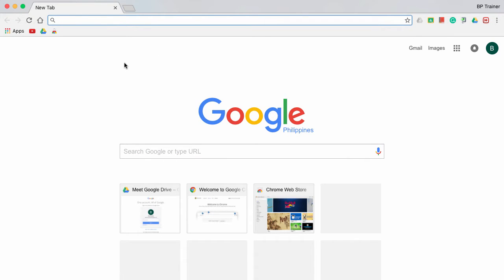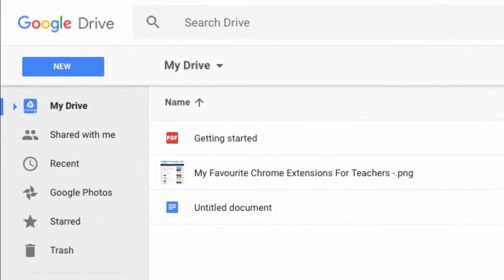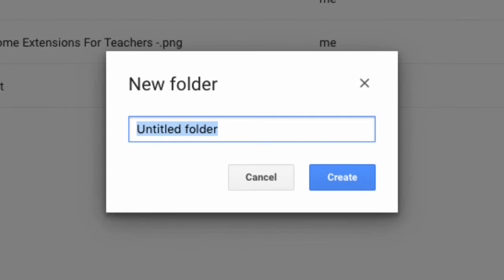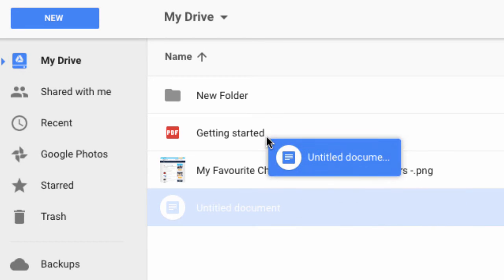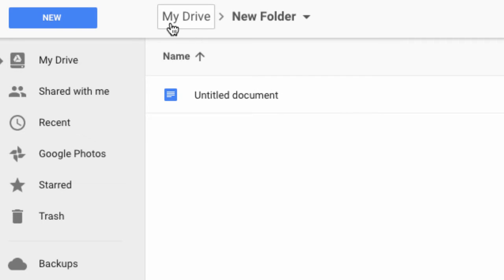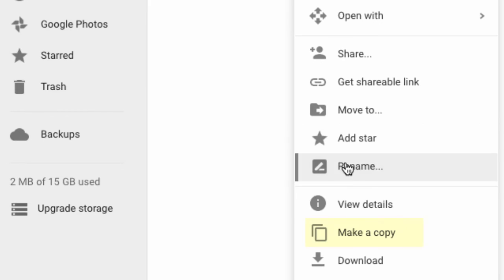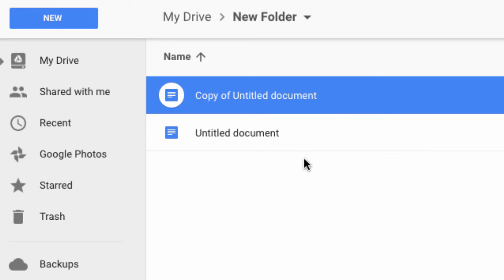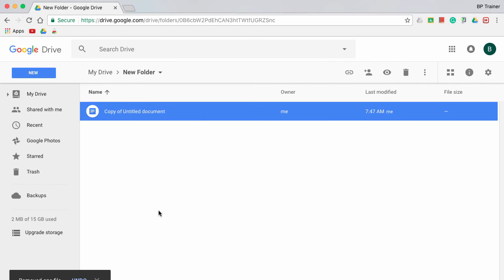Introduction to Google Drive - Cast #1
In the first Introduction to Google Drive Series screen cast you will learn how to create a folder, how to move a file, how to make a copy of a file, and how to delete files.